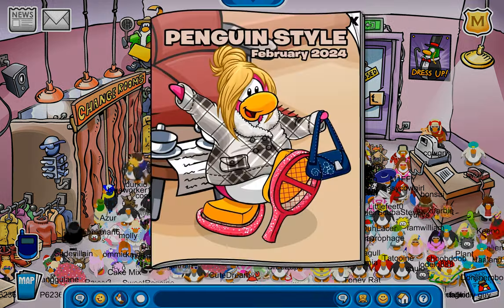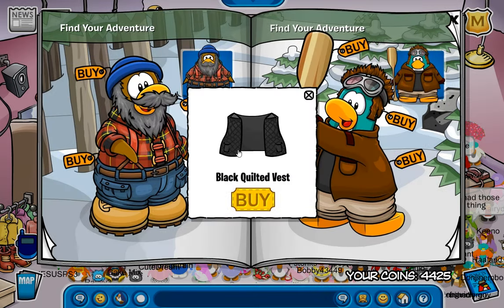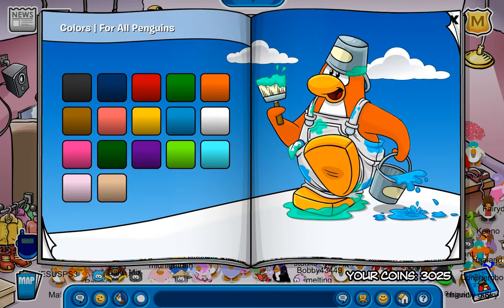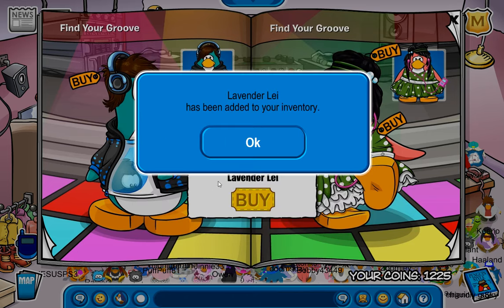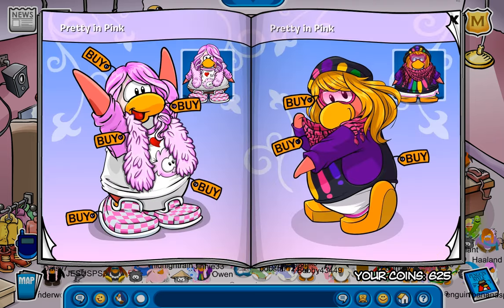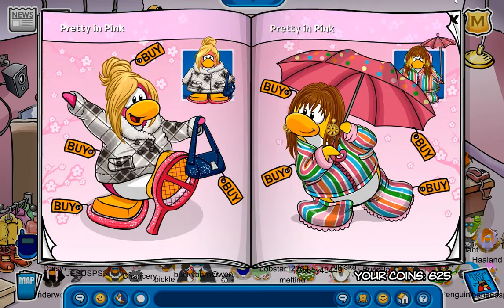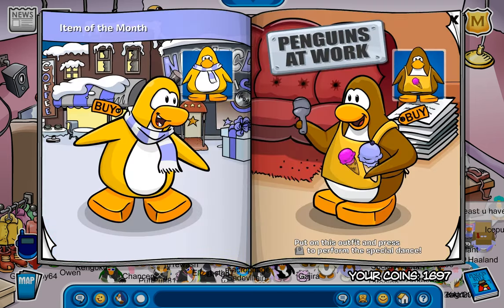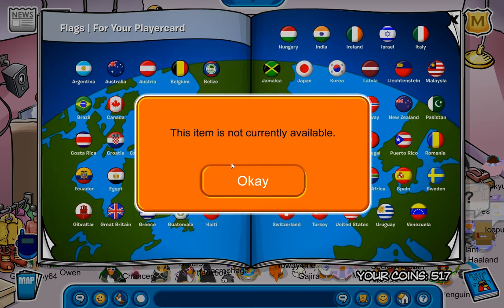Club Penguin Journey: February 2024 Penguin Style! :D February 2,2024!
NEXT Episode: February 2!